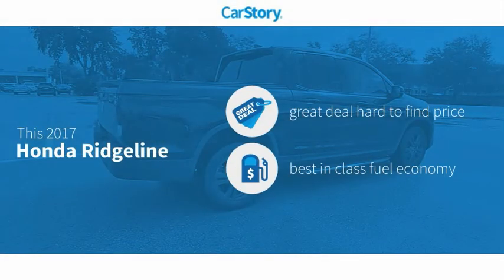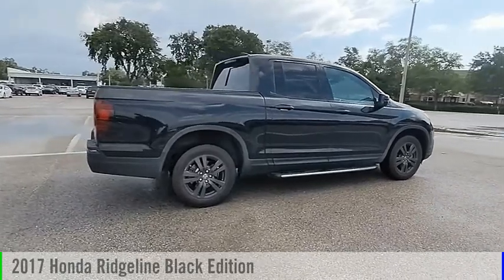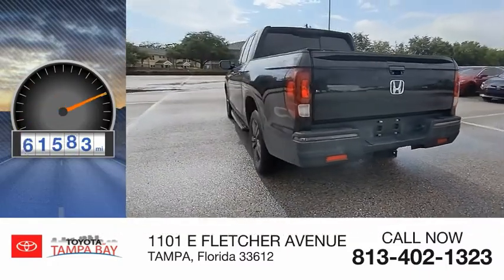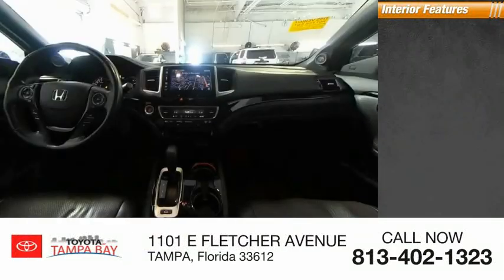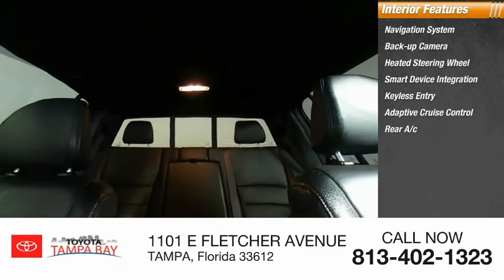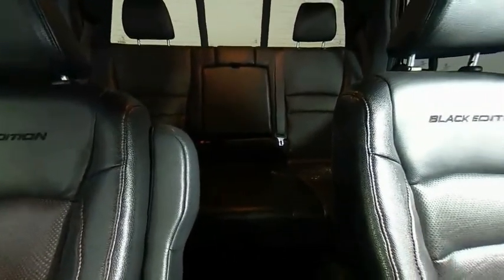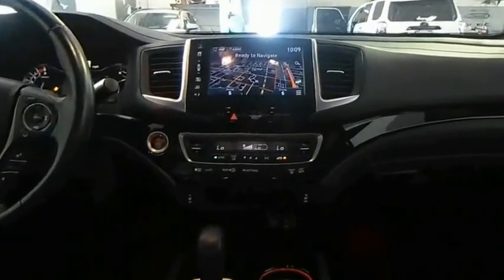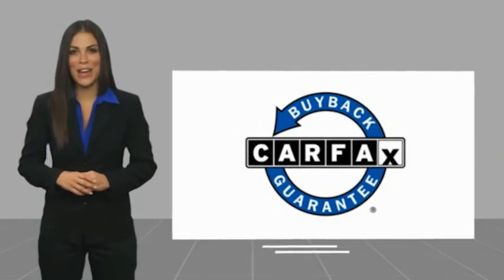2017 Honda Ridgeline 776020N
2017 Honda Ridgeline Black Edition

Ridgeline Black Edition, 4D Crew Cab, 3.5L V6 SOHC i-VTEC 24V, 6-Speed Automatic, AWD, Crystal Black Pearl, Black w/Leather Seat Trim, Carfax Certified, Leather, Navigation System. Crystal Black Pearl Ridgeline Black Edition AWD 6-Speed Automatic 3.5L V6 SOHC i-VTEC 24VAwards:* JD Power Automotive Performance, Execution and Layout (APEAL) Study * 2017 IIHS Top Safety Pick+ (When equipped with Honda Sensing and specific headlights) * 2017 KBB.com Best Resale Value Awards * NACTOY 2017 North American Truck of the Year * 2017 KBB.com 10 Favorite New-for-2017 Cars * 2017 KBB.com 10 Most Awarded Brands * 2017 KBB.com Brand Image AwardsKelley Blue Book Brand Image Awards are based on the Brand Watch(tm) study from Kelley Blue Book Market Intelligence. Award calculated among non-luxury shoppers. Kelley Blue Book is a registered trademark of Kelley Blue Book Co., Inc.Reviews:* Class-leading ride and handling makes it a comfortable daily driver; advanced all-wheel-drive system adjusts to varying terrain; less expensive two-wheel-drive version now available; modern interior is roomy and attractive; backseat more accommodating of people and cargo; best fuel economy in the segment; dent-resistant bed with exclusive trunk and two-way tailgate; can shoulder more payload than competitors. Source: EdmundsTOYOTA OF TAMPA BAY ADVANTAGE At Toyota of Tampa Bay, you receive exclusive features and benefits to both enhance and protect your vehicle. From protective coatings for you paint, headlights, and interior surfaces such as surface sanitation to nitrogen tire service and roadside assistance, we provide you the MOST VALUE for your money. GUARANTEED! (See dealer for more details) Toyota of Tampa Bay near Brandon and Wesley Capel is a full-service dealership that offers a wide variety of services to our visitors and guests. Just one visit and you'll see just how dedicated we are to your complete satisfaction. We have a friendly and knowledgeable staff ready to help you every step of the way. Whether it's sales, service, body shop or financing, you'll always get the attention you deserve from Toyota of Tampa Bay. We are located at 1101 E Fletcher Ave Tampa, FL 33612. Fast, Friendly, Fair & Fun! Final vehicle sale price subject to safety inspection costs, certification costs and repair order costs. All offers are mutually exclusive. All vehicles subject to prior sale. See dealer for complete details.